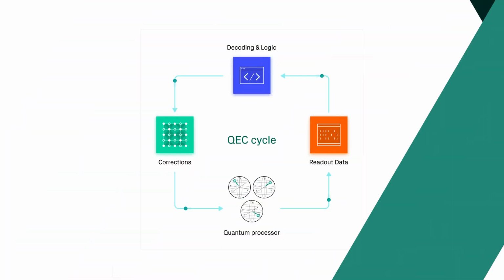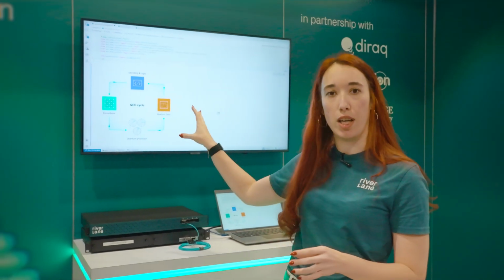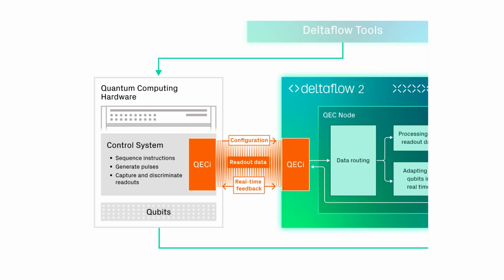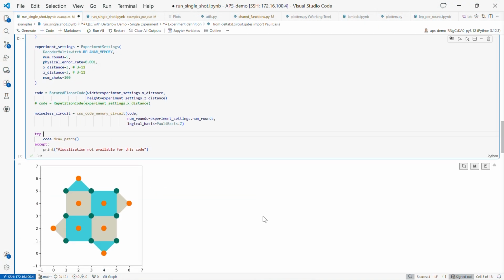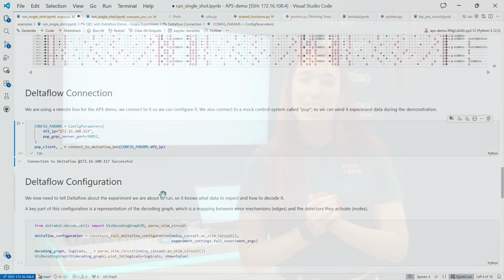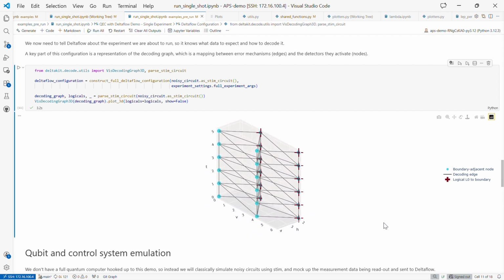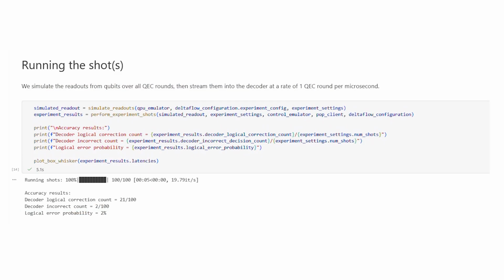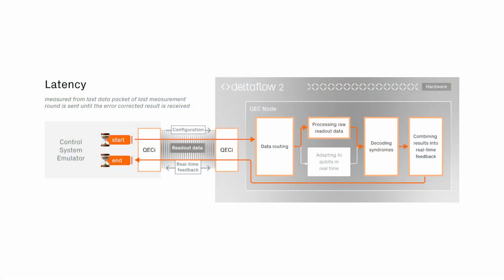Real-time Quantum Error Correction using Deltaflow and Deltakit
Andrea Husseini, Lead Product Manager, demonstrates real-time Quantum Error Correction using Deltaflow and Deltakit